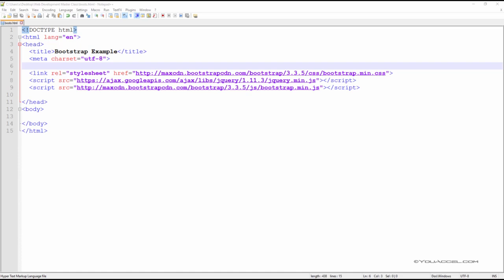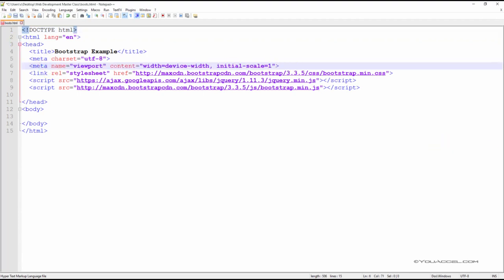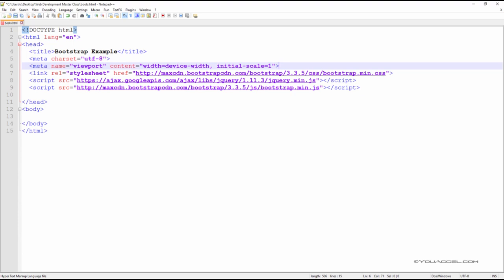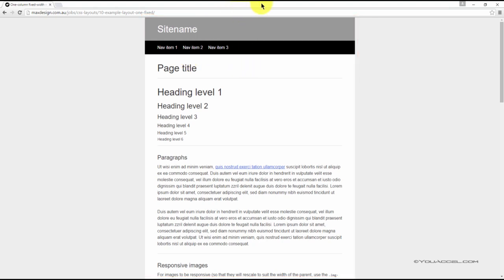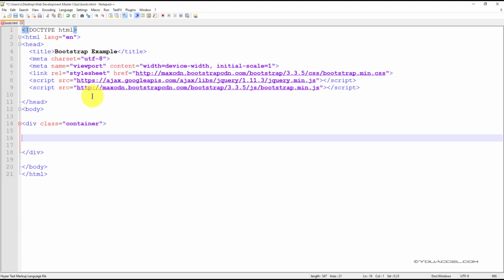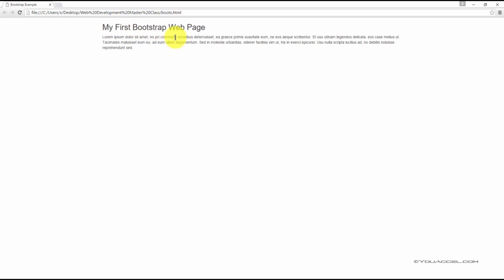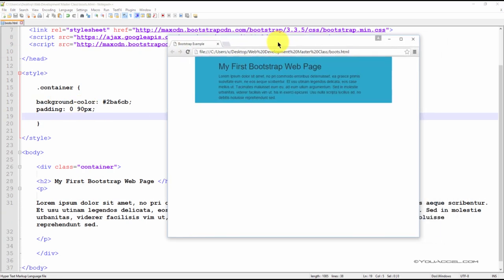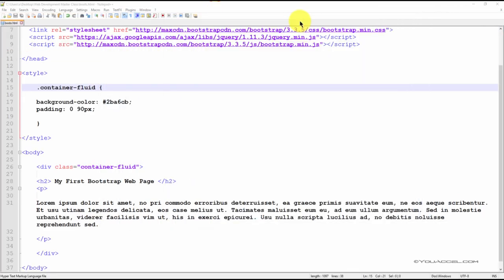003 Bootstrap Basic Page Structure